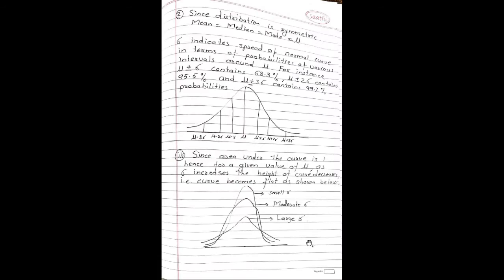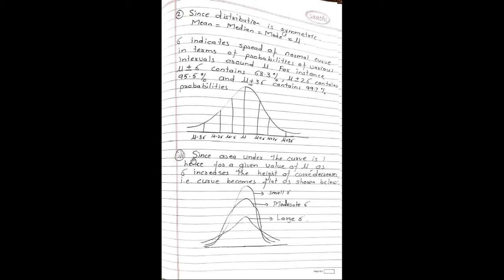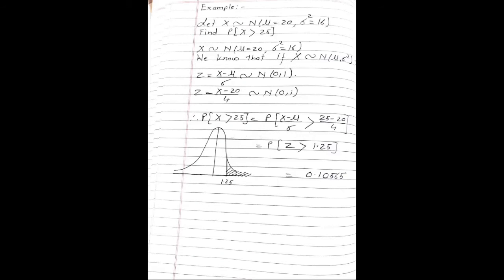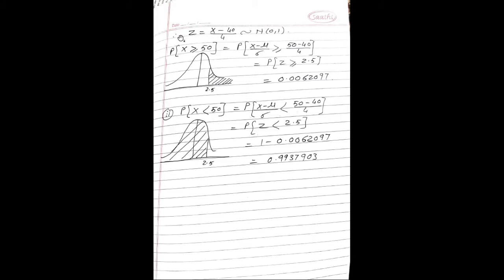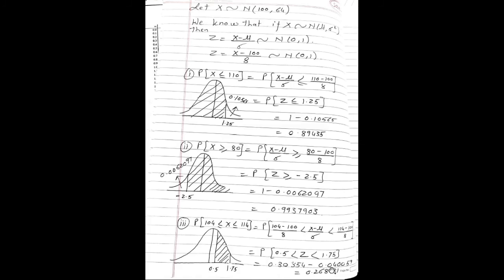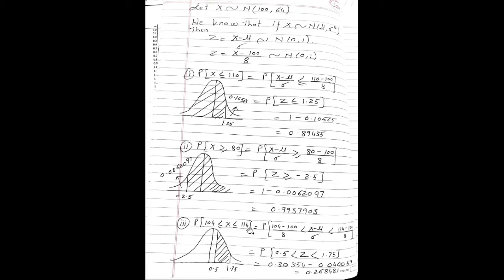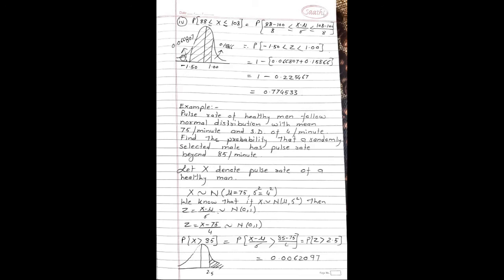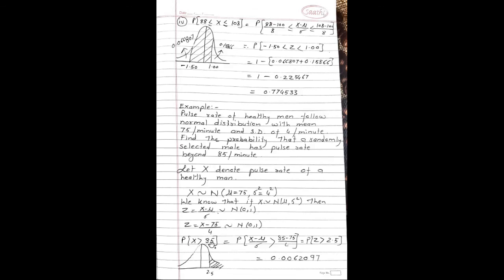T.Y.B.Com.( Business Statistic -II) | 305 –F : Bussiness Statistics Special Paper-II | M. S.Salodkar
Chapter 5: Normal Distribution
Topic: Applications of normal distribution , Examples and problems Lecture 68